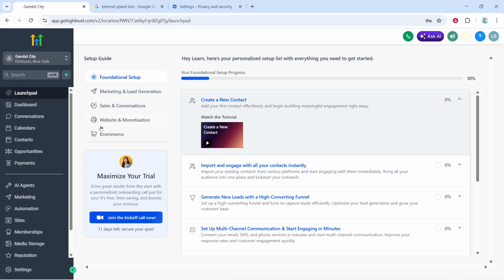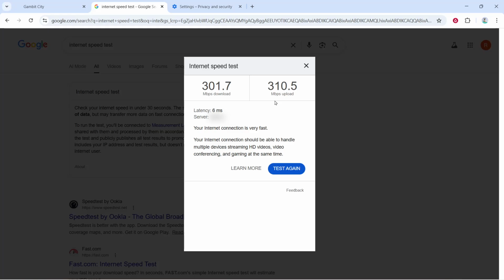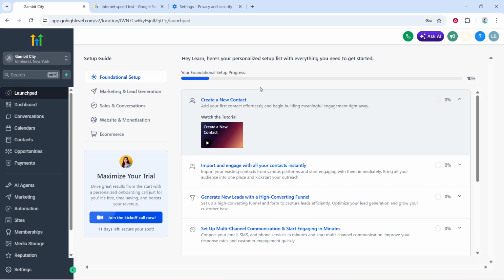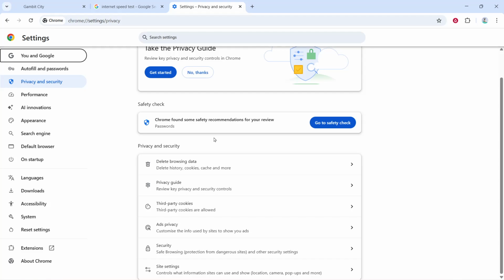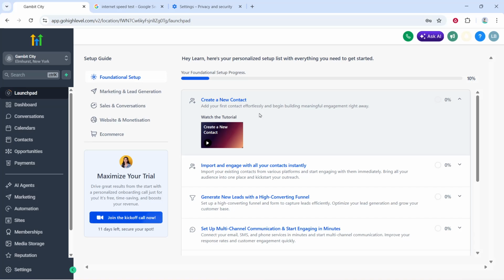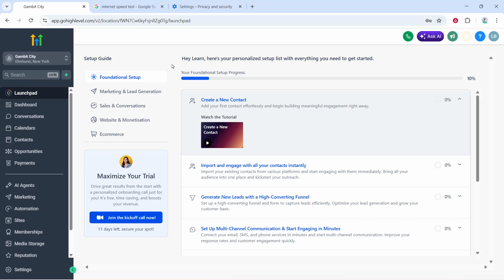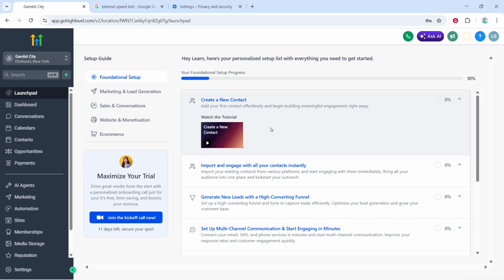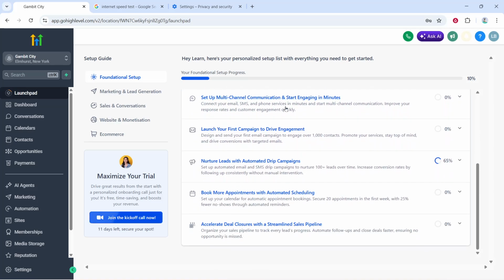How To Fix GoHighLevel Website Not Loading (Quick Fix 2026)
In This Quick GoHighLevel Troubleshooting Tutorial, You'll Learn Exactly How To Fix A GoHighLevel Website Not Loading In 2026. Website Loading Problems Can Affect Lead Generation, Sales Funnels, Customer Experience, And Overall Business Performance, Making Fast Troubleshooting Essential.

Whether You're Running Landing Pages, Membership Sites, Business Websites, Client Projects, Or Marketing Funnels, Understanding Common Causes Of Loading Issues Can Save Time And Prevent Lost Revenue.

🔹 What You'll Learn:
-How To Fix A GoHighLevel Website Not Loading
-How To Check Domain Connections
-How To Troubleshoot DNS Problems
-How To Verify SSL Certificates
-How To Test Website Availability
-How To Resolve Browser Cache Issues
-How To Check Funnel Settings
-How To Identify Hosting Configuration Problems
-How To Improve Website Performance
-Best Practices For Site Reliability

💡 Pro Tip: Always Test Your Website Using Multiple Browsers And Devices Before Assuming The Issue Is Server Related. Many Website Problems Are Caused By Local Browser Or Cache Conflicts.

By The End Of This Video, You'll Know Exactly How To Fix A GoHighLevel Website Not Loading In 2026. You'll Be Able To Troubleshoot Website Issues Faster And keep your funnels and websites running smoothly.